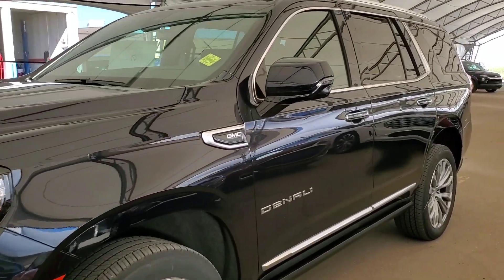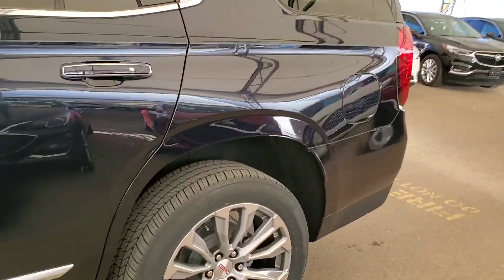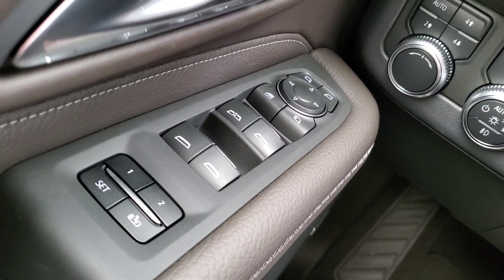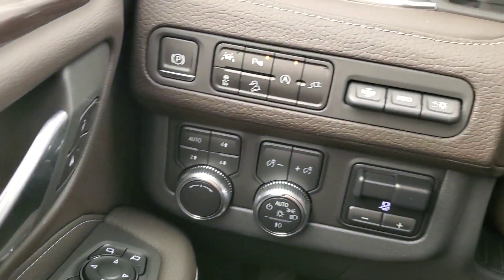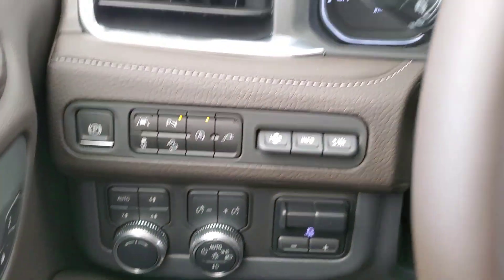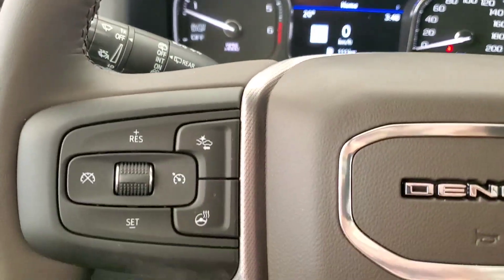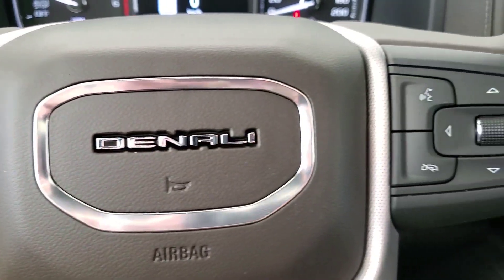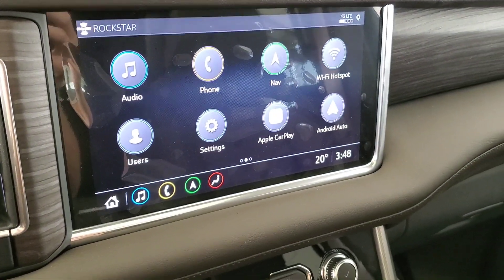2021 GMC Yukon Denali